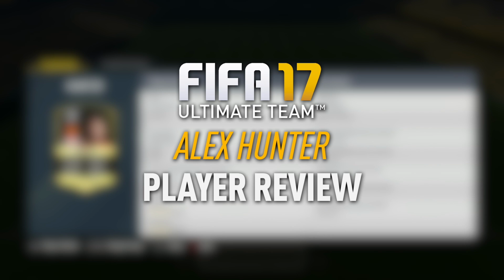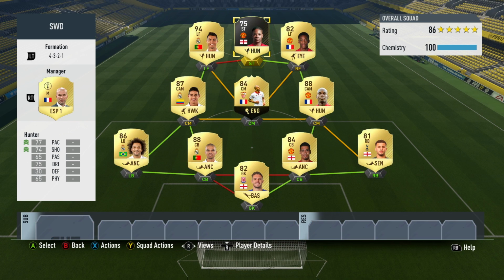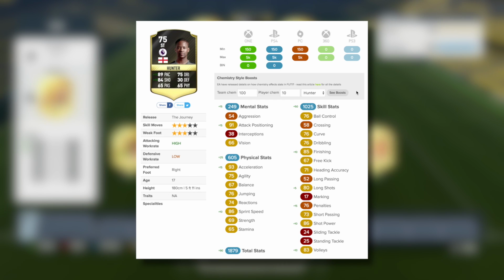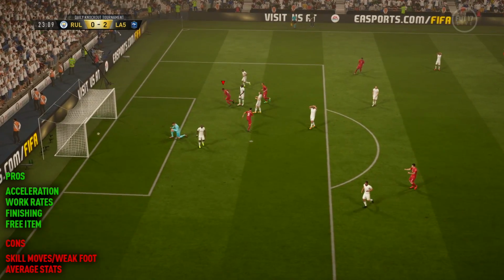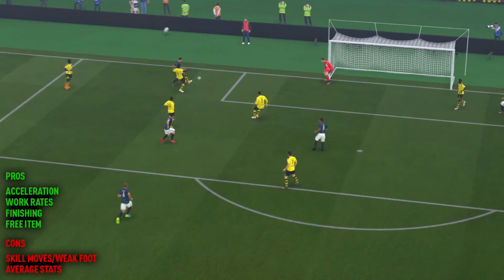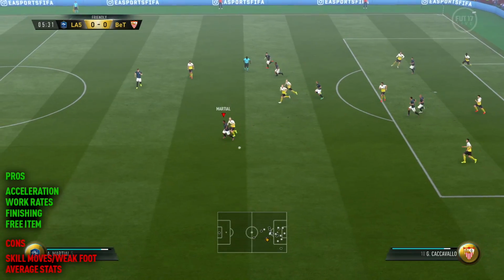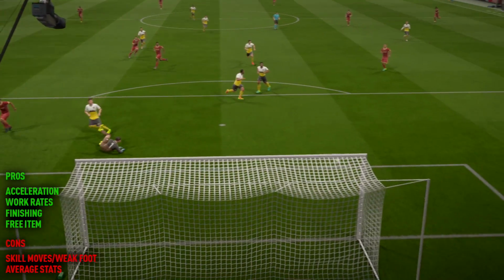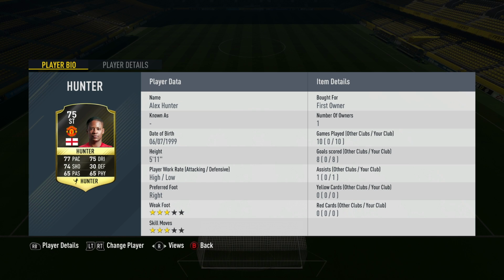FIFA 17 ALEX HUNTER (75) *THE JOURNEY REWARD* PLAYER REVIEW! FIFA 17 ULTIMATE TEAM!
FIFA 17 ALEX HUNTER Review! The Journey reward item!

ARTIST -
Alan Walker